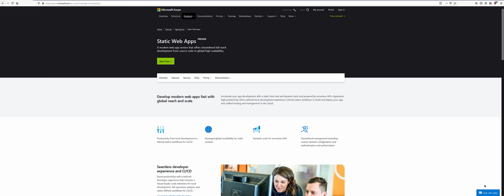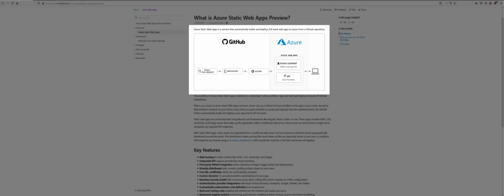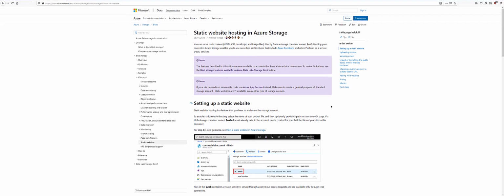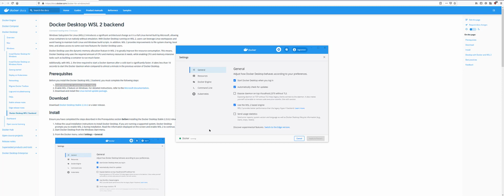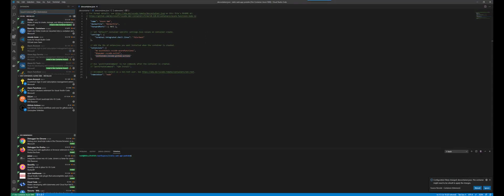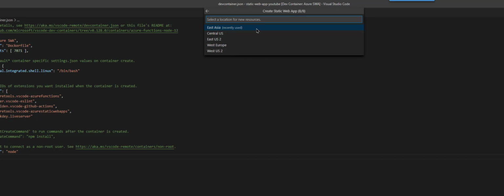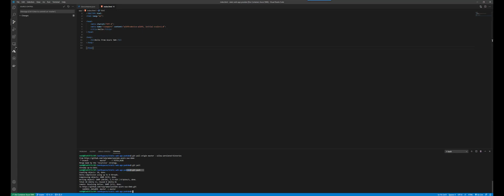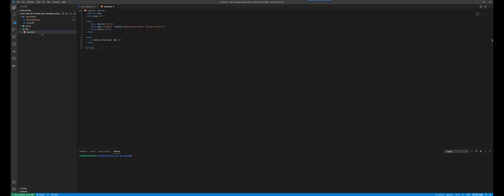Introduction to Azure Static Web Apps - Part 1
In this video, we will look into how you can create Azure Static Web Apps and how you can use Dev Containers in this process.

Table of Contents:

00:00 - Introduction
05:49 - What is Azure Static Web Apps?
07:51 - Supported Languages for Azure Functions
10:19 - Comparing with static websites on Blob
12:35 - Setting up Dev Environment
14:28 - Installing Docker
14:48 - WSL2 and Docker
15:49 - Remote Containers Extension
17:47 - Add Development Container
19:57 - GitHub Actions Extensions
20:37 - Azure Static WebApps Extension
23:39 - Create SWA
33:53 - Forward Ports Config